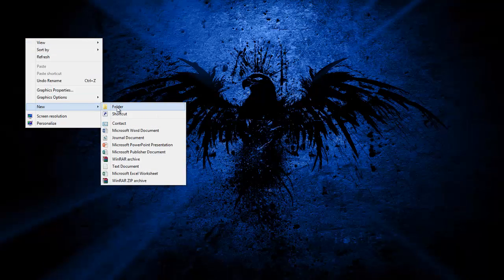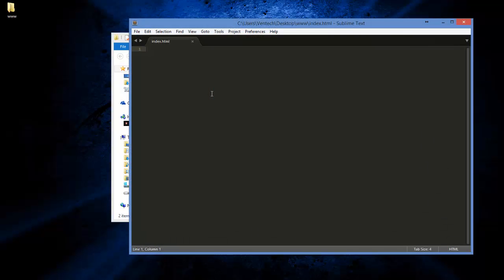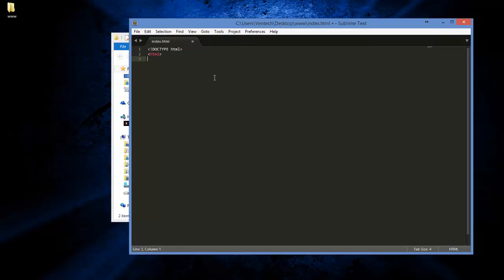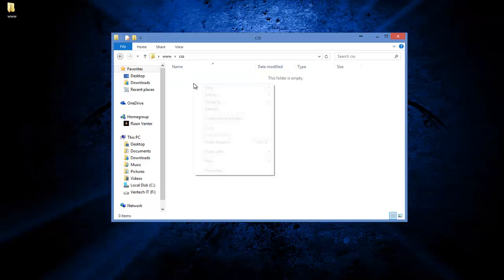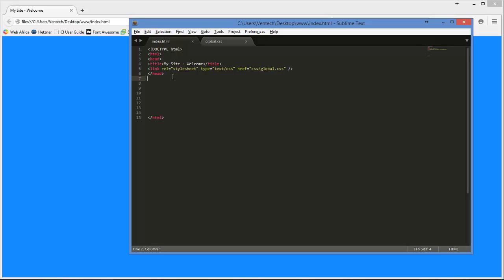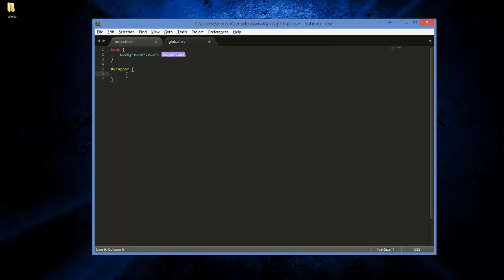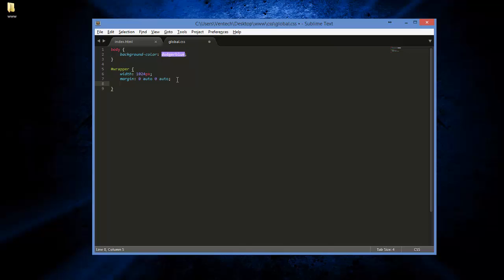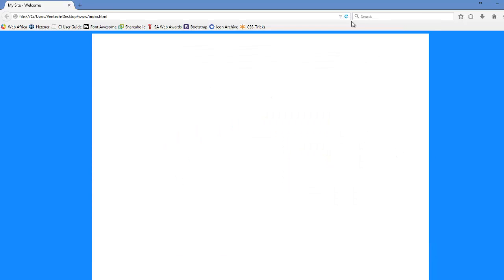Beginner Web Design - Page Structure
We start the series with looking at how an HTML page is structured and do some hands on coding